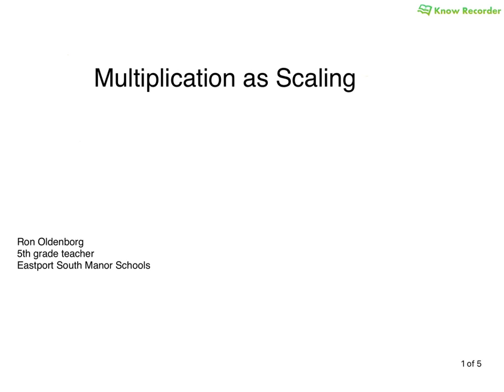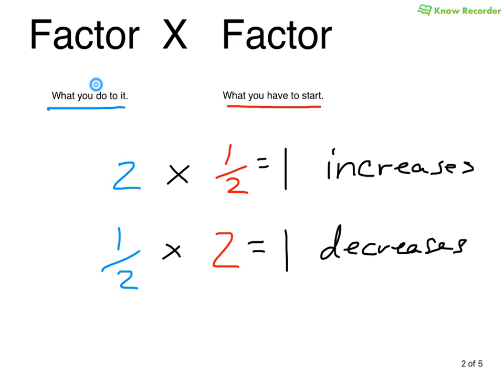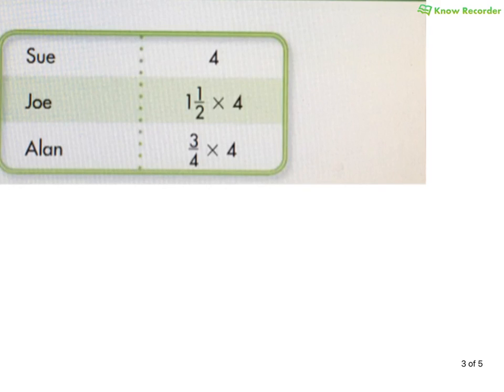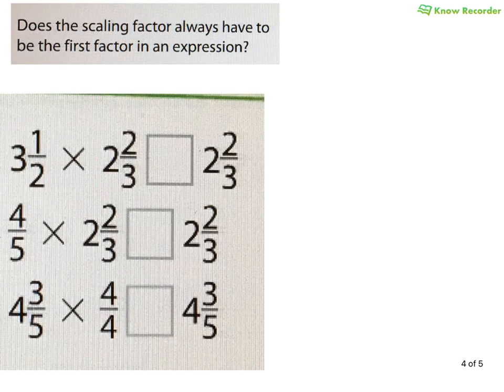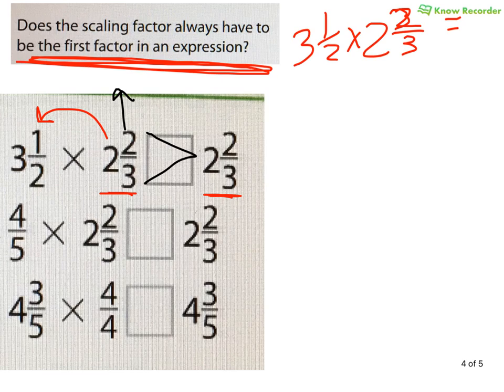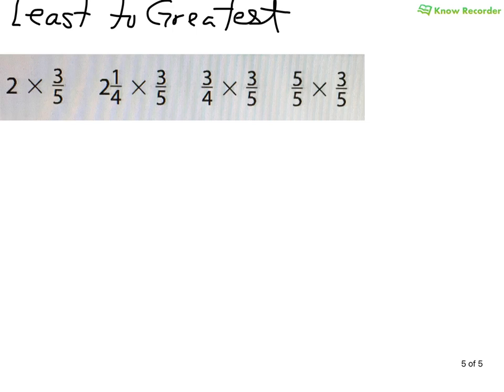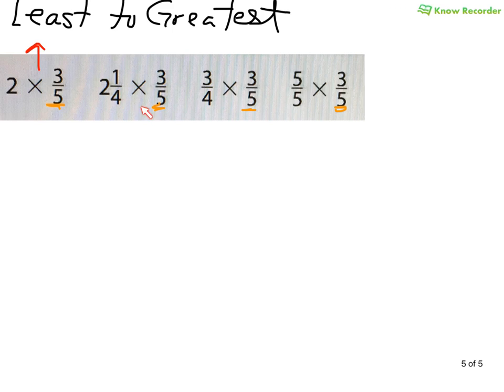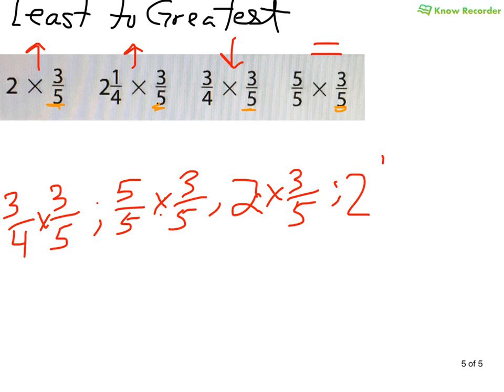Multiplication as Scaling